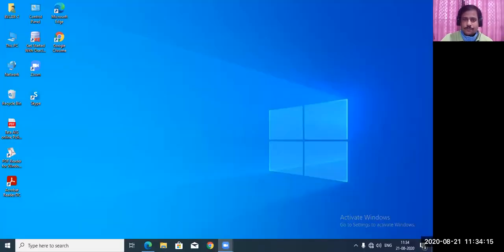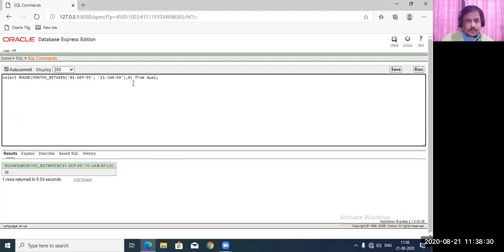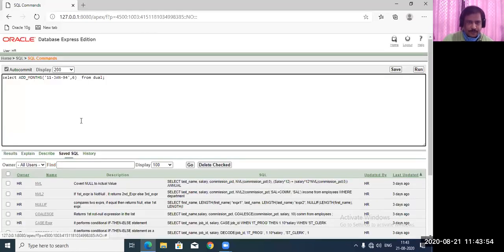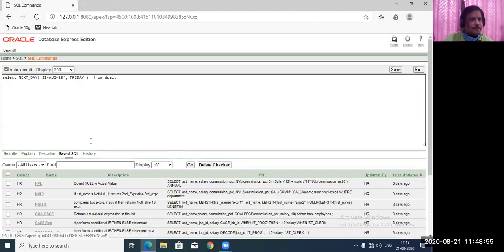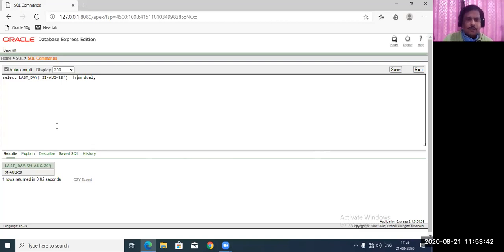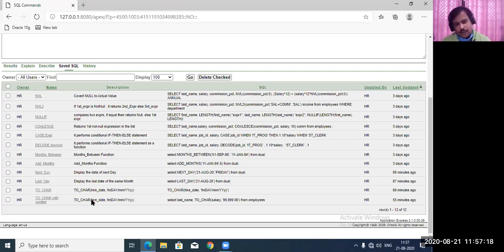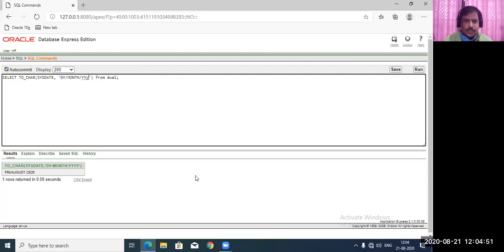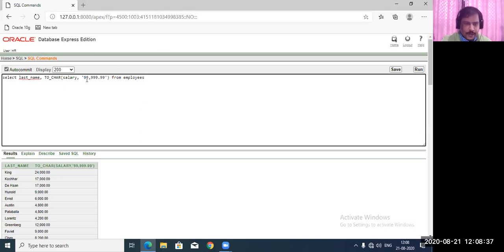BCA -Sem-III Lab On Oracle -Video No- 02 -Date Function in Oracle